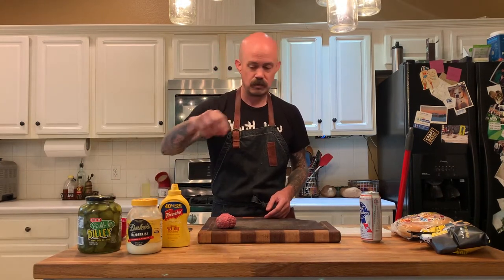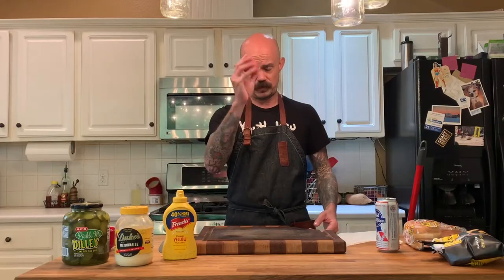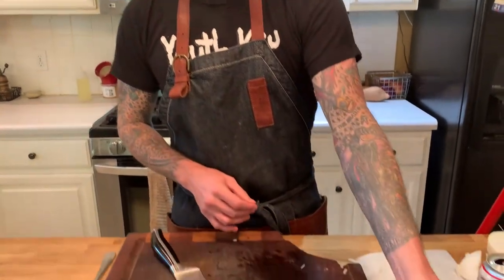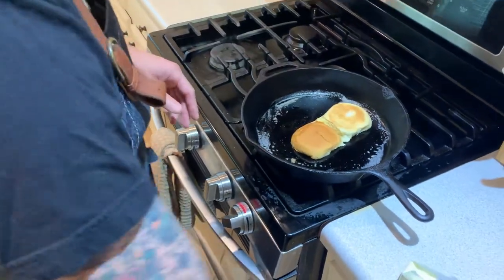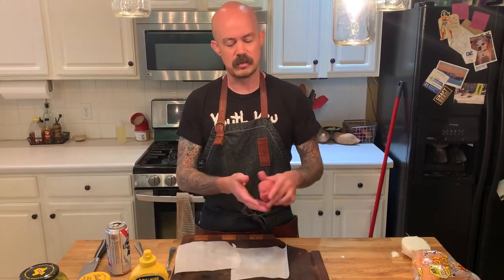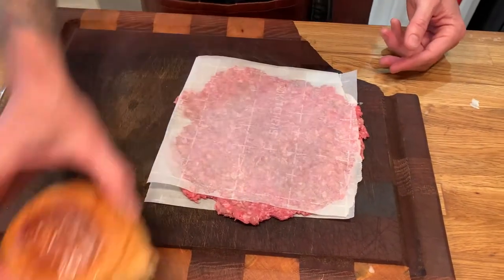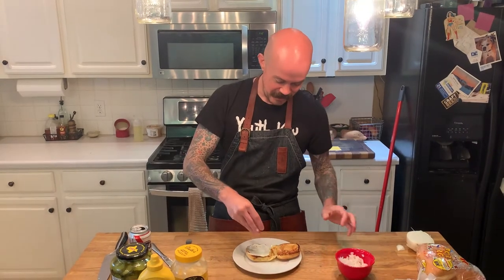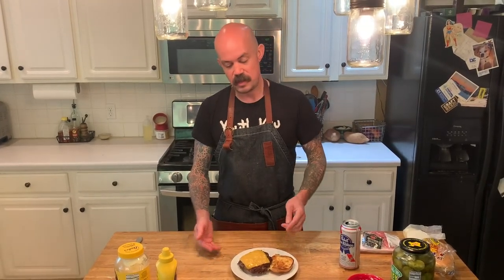Easy Smash Burgers at Home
Easy Smash Burgers at Home instead of 'spensive ass smash burgers outside your home.  In home, yes; not at home, no.  Stay with me you weirdos.

On today's episode, we dive into the ever so fucking trendy smash burger aka the smashy boy.  There are hundreds of variations on this - local variation smash burgers, not so local smash burgers, smash burgers from outer space, smashy boys from the gas station, smash burgers that don't even taste right 'cause there's too much bullshit on 'em, and so on.  I'm going to run a simple favorite of mine for you.

Get you some buns, onion, pickles, beef, mayo and mustard, 'Merican cheese, and act educated in front of your broke ass friends.  Nobody cares about your boy's garage band's next EP, but they will be talking about this smash burger when the pot smoke clears.

Get yourself an iron skillet, watch the video, burger the fuck out.
Leave all your shit-brained questions and worthless suggestions in the comments below.

Smash burgers are simple and can elevate your next after party, just assign a piss drunk friend to smoke alarm duty and you're set.

☠️☠️☠️☠️🅱️oneless 🅱️urger 🅱️rigade☠️☠️☠️☠️

Hey you suits over at Duke's Mayo and Pabst - SPONSOR ME!  I live that life.  Get in early before I blow up and sellout to Hellman's and those suckas at ABInbev.